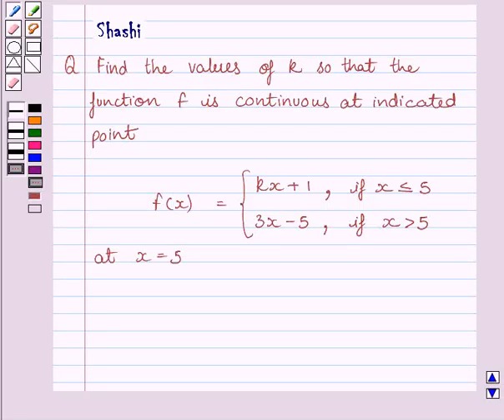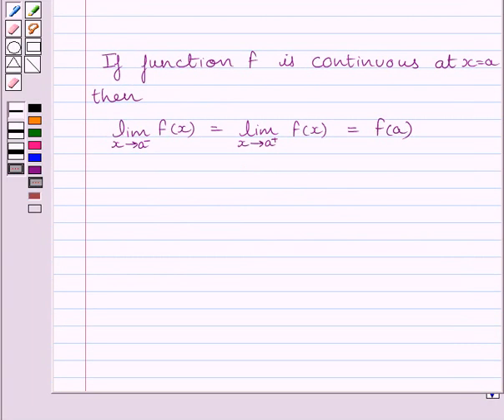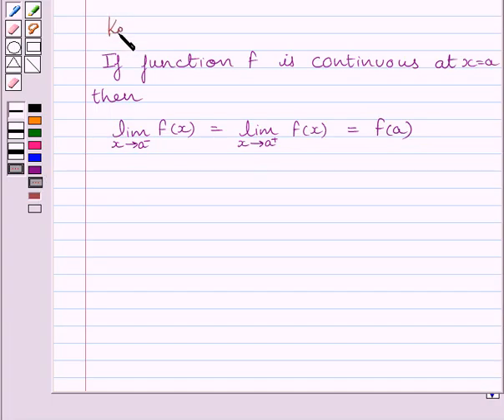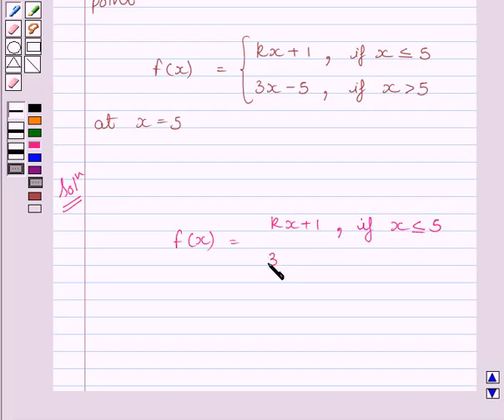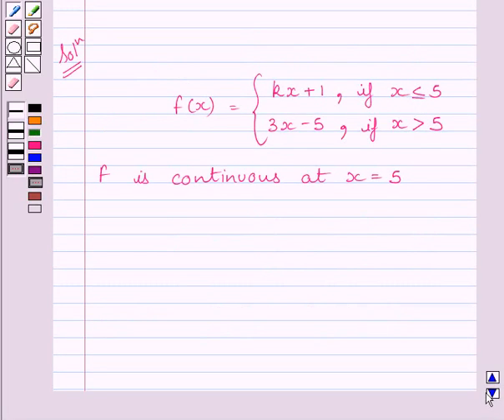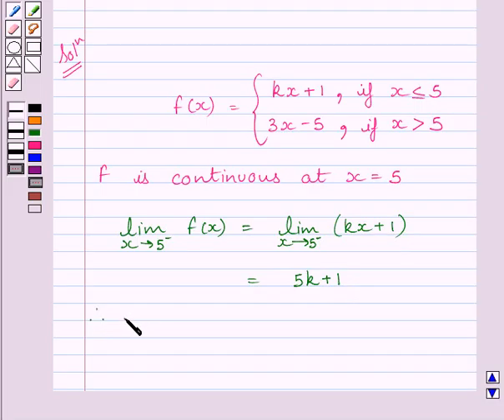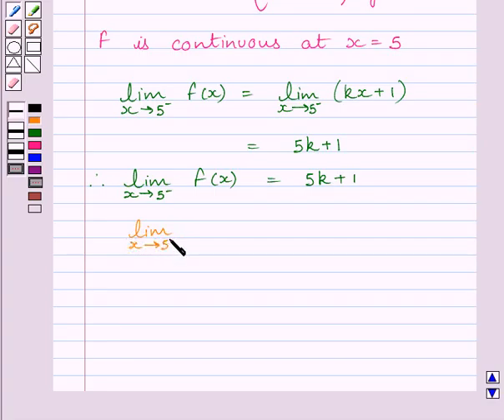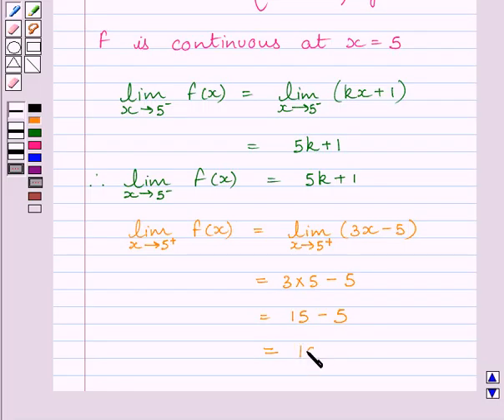Maths XII NCERT 2007 5 5 1 29